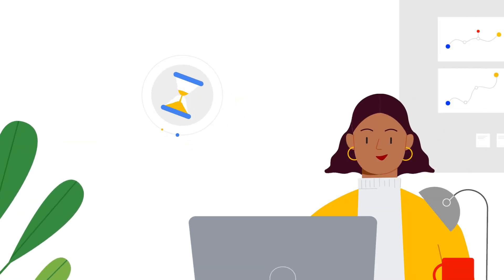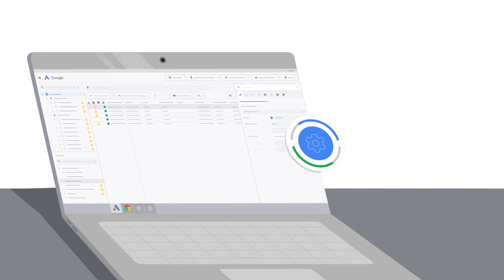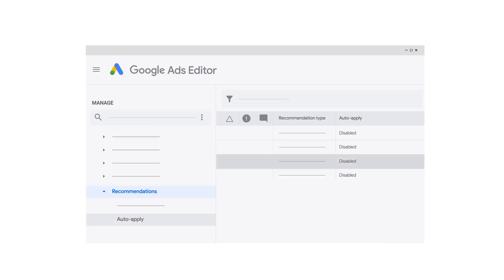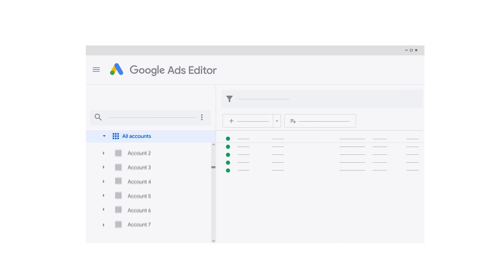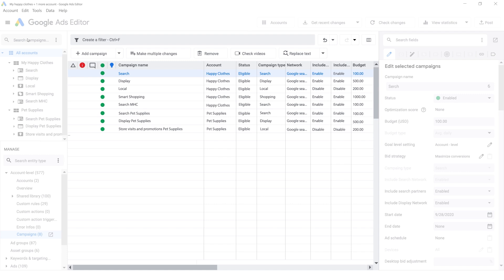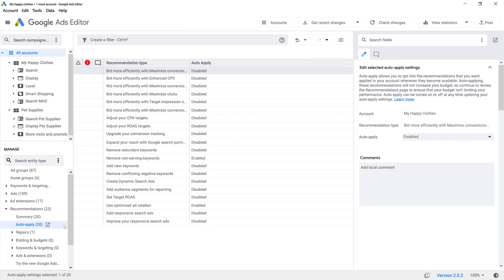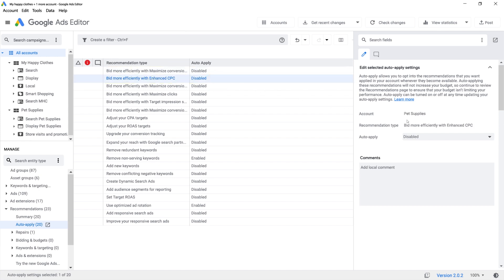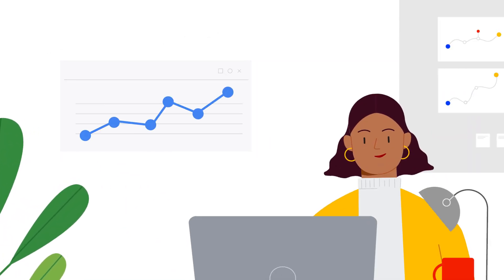Google Ads Tutorials: Auto Applied Recommendations In Google Ads Editor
We’re introducing a new way to help you save time, increase your Google Ads campaigns' efficiency, and maximize performance. Learn how to opt-into automatically applying recommendations to your account via Google Ads Editor in a few simple steps. If you manage a Google Ads account with a lot of keywords and ad groups, bulk uploads are an easy way to manage changes to your campaigns.